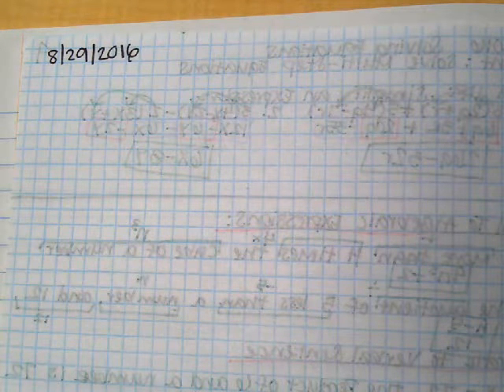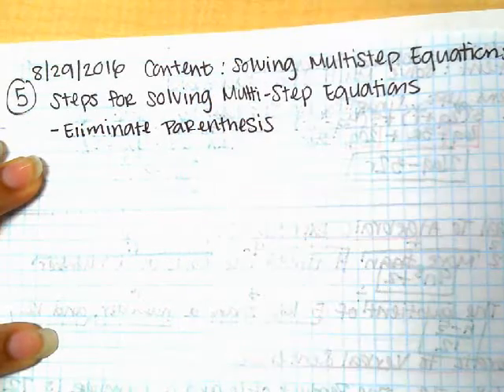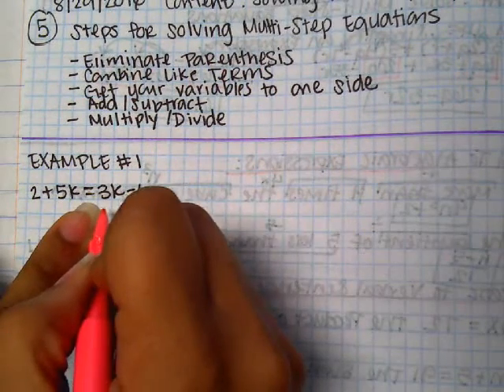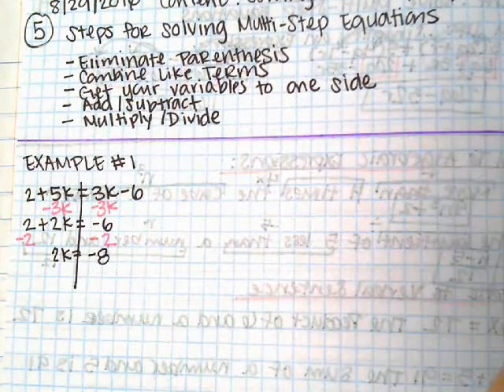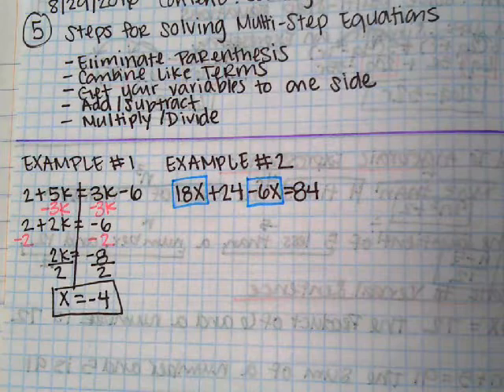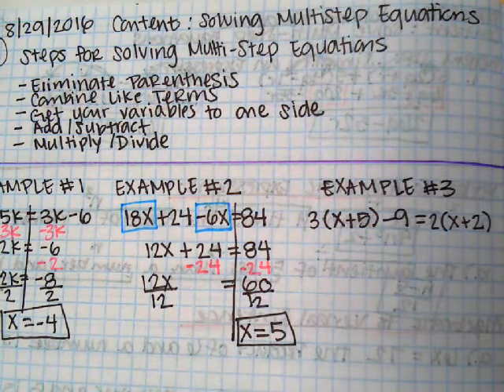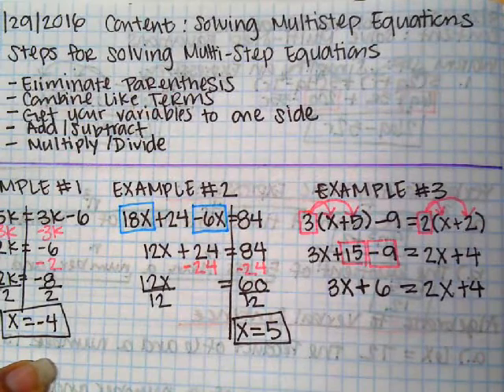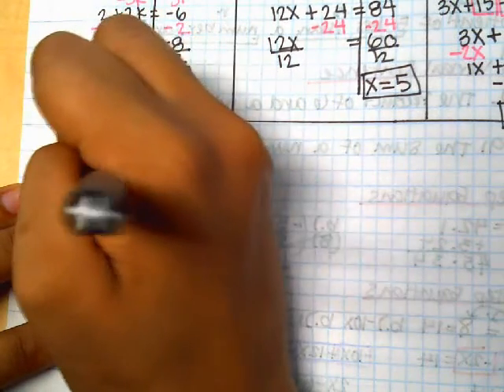Solving Multi Step Equations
8/29/2016 Lesson for Algebra 2